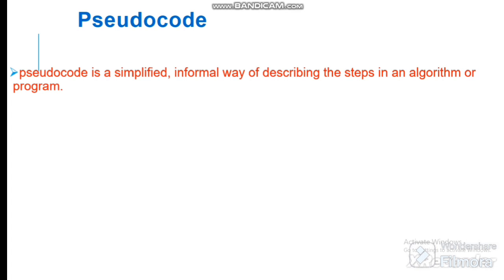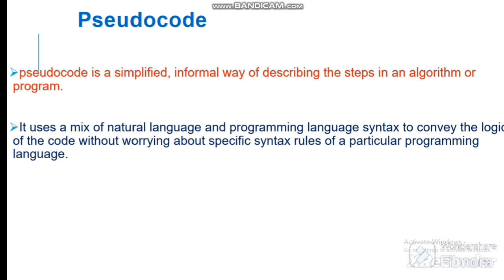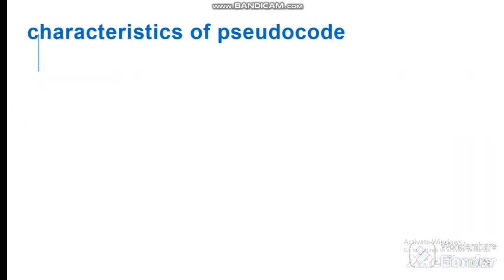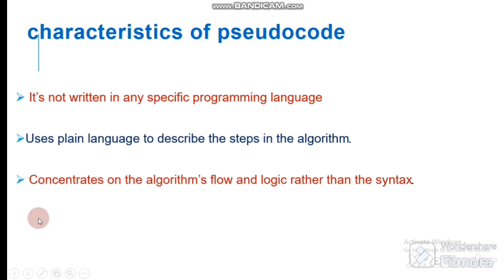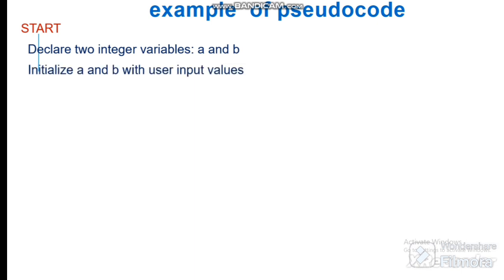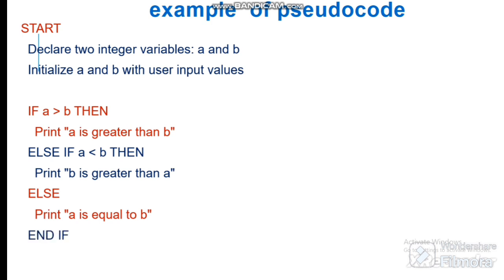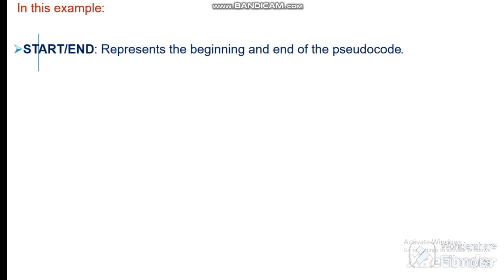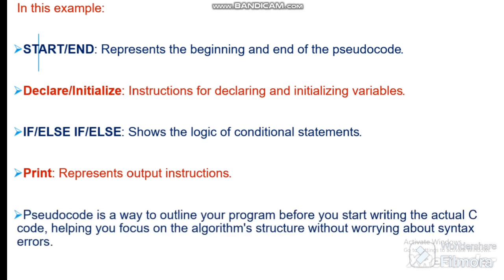pps| C language| pseudocode| programming for problem solving|algorithm|flowchart